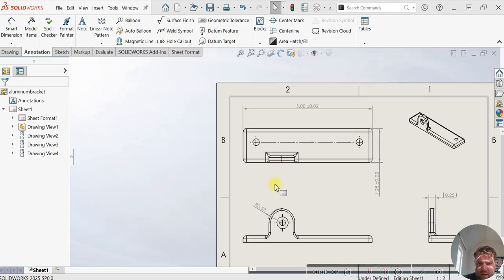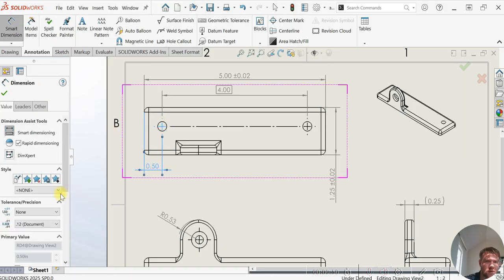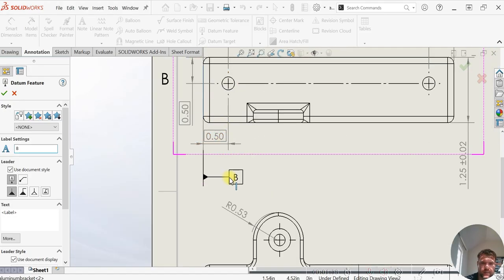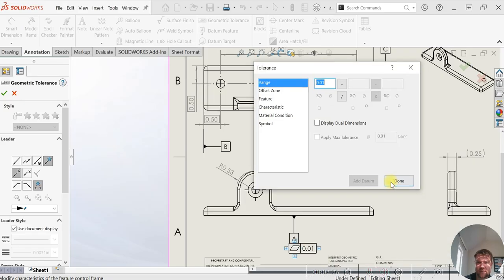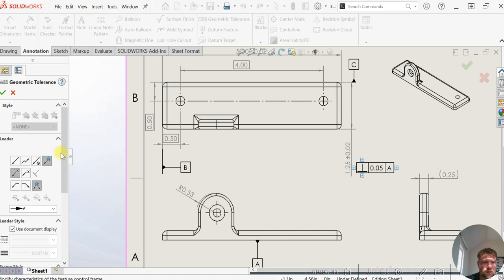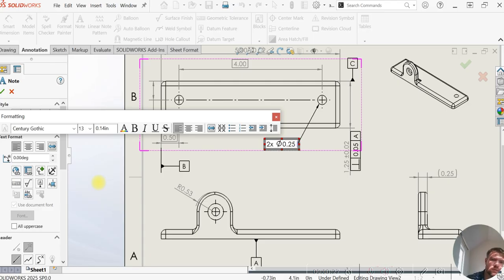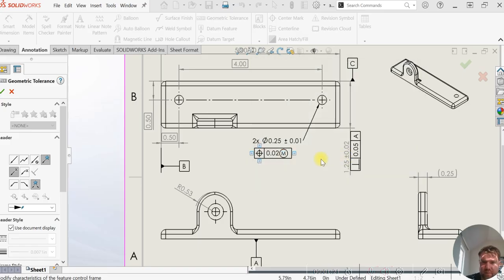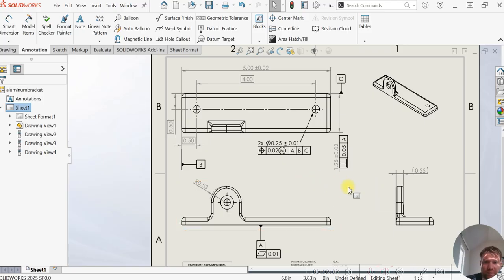GD&T and Engineering Drawings | Solidworks Tutorial - Position Control, Basic Dimensions and More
In this video, I apply geometric controls on a solidworks bracket drawing using gd&t